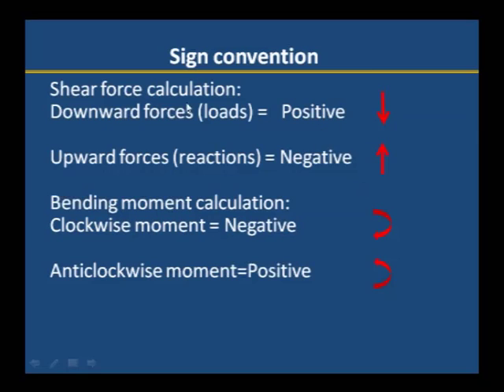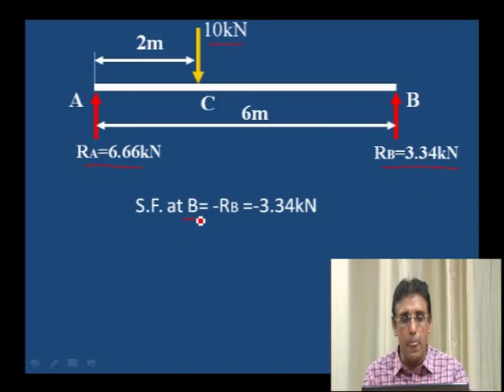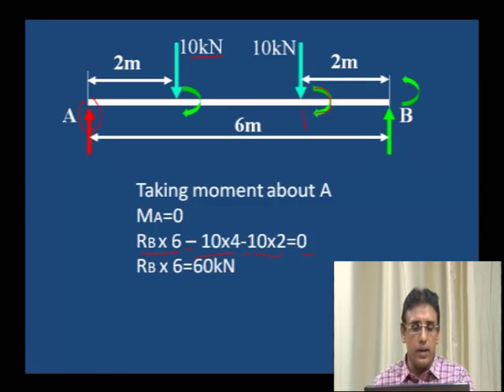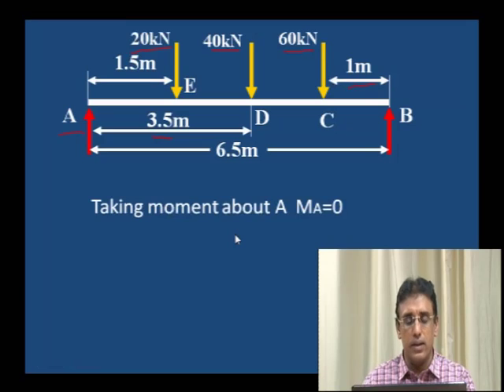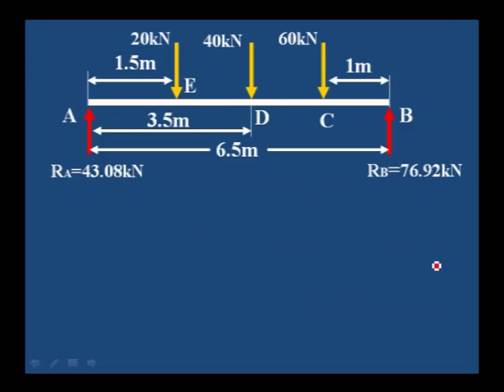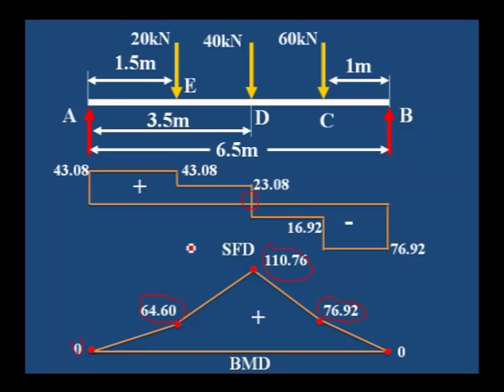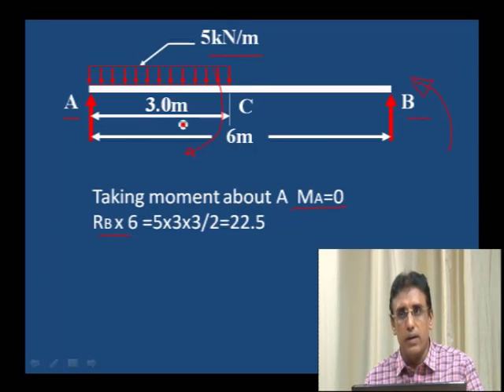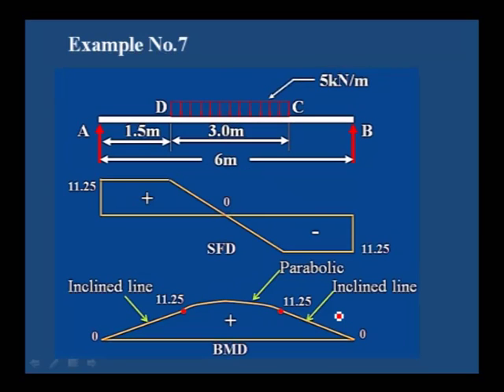BENDING MOMENT AND SHEAR FORCE